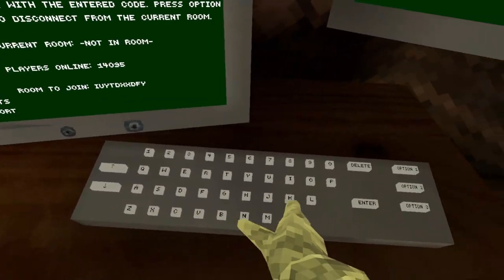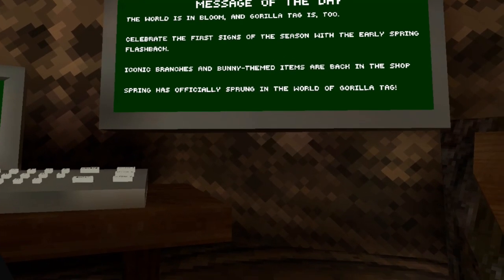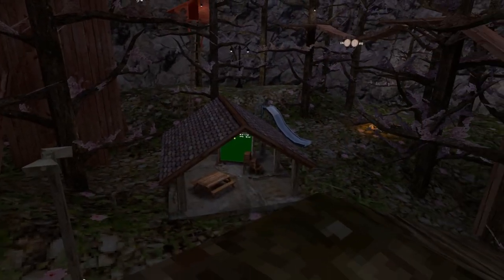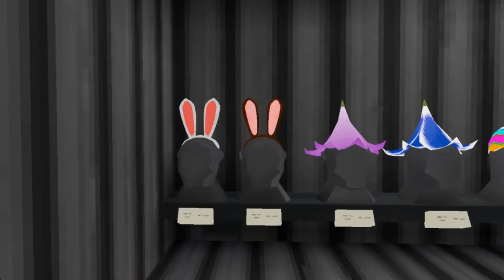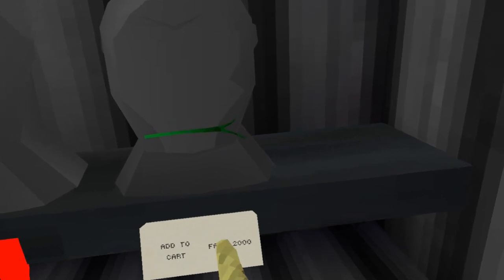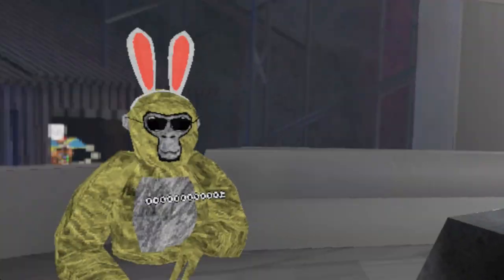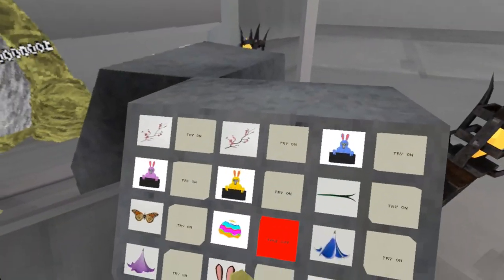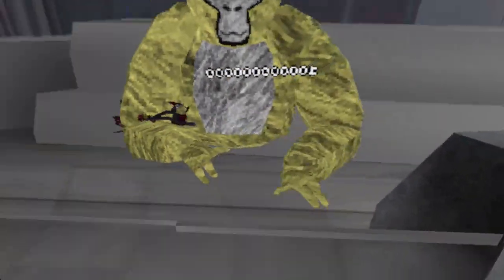Gorilla Tag Spring Flashback 2023 is here!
The Gorilla Tag Spring flashback is here! it brings us all the Spring cosmetics from 2022 such as the bunny ears, the easter egg hat, the cherry blossom branch, the gorillas in pockets and more!